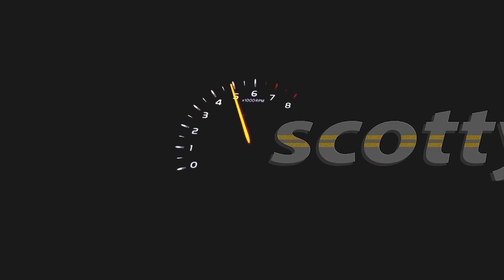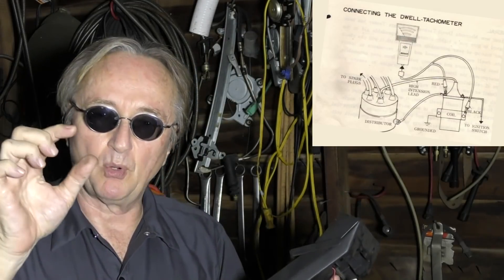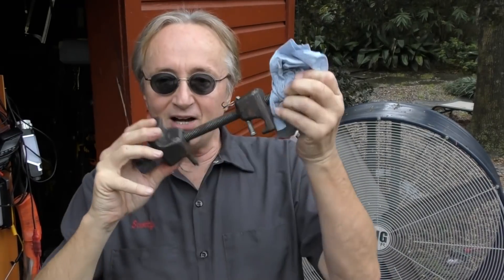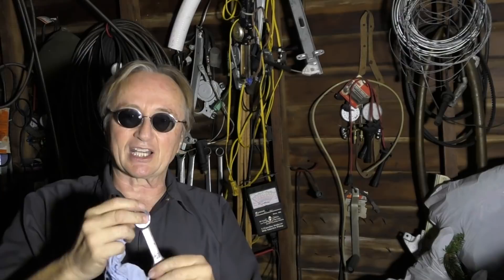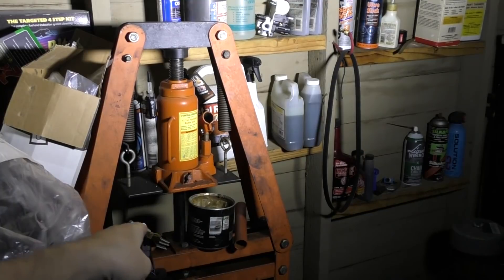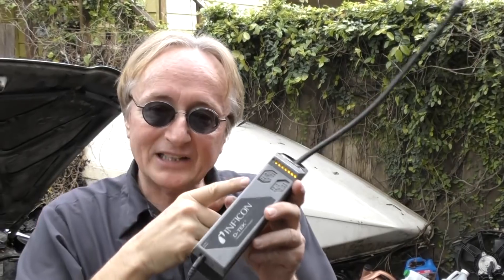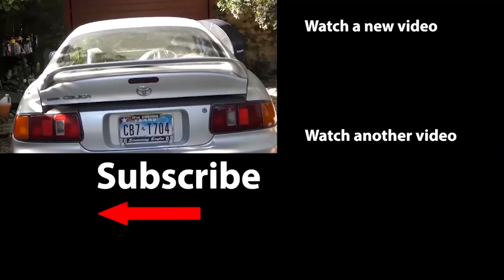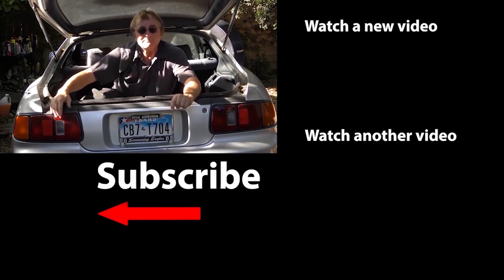I Finally Cleaned My Garage, Here’s What I Found (Mechanic Hoarder)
Hoarder garage cleaning. I Finally Cleaned My Garage, Here’s What I Found (Mechanic Hoarder), DIY and car repair with Scotty Kilmer. Cleaning a hoarder's garage. Hoarder house clean out. Cleaning garage time lapse. Mechanic garage tour. Car Advice. DIY car repair with Scotty Kilmer, an auto mechanic for the last 51 years.

⬇️Scotty’s Top DIY Tools:
1. Bluetooth Scan Tool
2. Cheap Scan Tool
3. Basic Mechanic Tool Set
4. Professional Socket Set
5. Ratcheting Wrench Set
6. No Charging Required Car Jump Starter
7. Battery Pack Car Jump Starter

Mechanic Monday Official Rules:
1. The Mechanic Monday Giveaway will begin Feb 25th at 9 am CST and run for six days, ending on Mar 3rd at 9 am CST.
2. There will be one winner of a 12 ton press valued at $150.
3. To enter, simply leave one non-offensive comment in the video below.
4. Only one comment per entrant is allowed and more than one comment will not increase your odds of winning.
5. Must be 18 years or old at the time of entering this giveaway OR have your parents’ permission.
7. Any offensive, obscene, or lewd comments will be ineligible to win the giveaway.
8. The odds of winning are based on how many people enter the giveaway.
9. The winner will be chosen at random.
10. The winner will receive a reply to their originally posted comment in the video and will also be announced in a newly posted comment by Scotty around Sunday 9 am CST. The winner will be required to respond to Scotty’s comment within 24 hours or their win will become void and a new winner will be chosen at random.
11. The winner will be required to give Scotty their full name and mailing address to receive the prize.
12. Entrants that use computers, programs, or any other means of cheating by adding additional comments through more than one account, will be ineligible to win the giveaway.
13. Standard mailing time from the win date and the date received, will depend on the winner’s geographic location.
14. This giveaway complies with all applicable federal, state, and local laws, rules, and regulations, including U.S. sanctions.
16. This giveaway is in no way sponsored, administered, or associated with YouTube. Entrants are required to release YouTube from any and all liability related to this giveaway.
17. Privacy notice: any and all personal data collected from the entrants and winner will only be used to announce the giveaway winner. The winner’s full name and address will only be used to mail the giveaway prize to the winner and nothing else. If you do not agree to these terms, then do not enter the giveaway.

⬇️ Things used in this video:
1. Spring Compressor
2. Ratcheting Wrench Set
3. Common Sense
4. 4k Camera
5. Camera Microphone
6. Camera Tripod
7. My computer for editing / uploading

►Here's our weekly video schedule:
Tuesday: Auto repair video
Wednesday: Viewers car mod show off
Thursday: Viewer Car Question Video AND Live Car Q&A
Friday: Auto repair video
Saturday: Second Live Car Q&A
Sunday: Viewers car show off